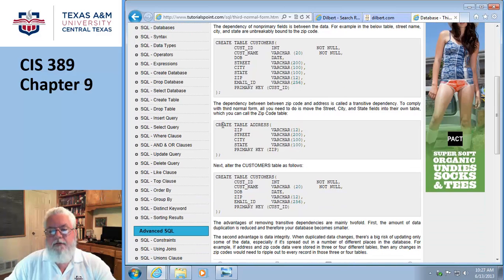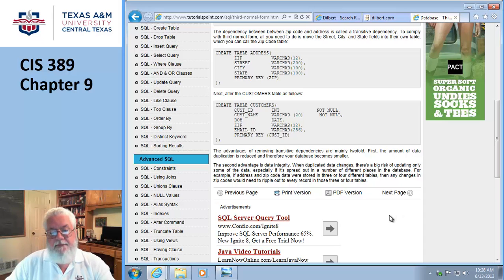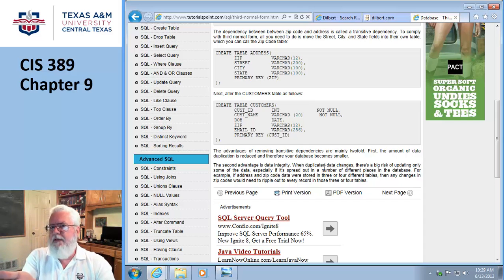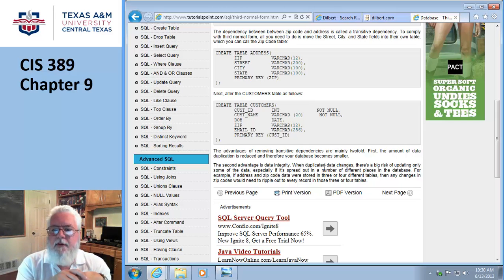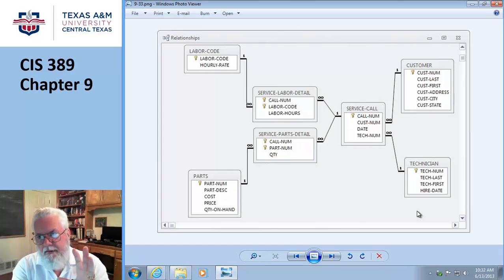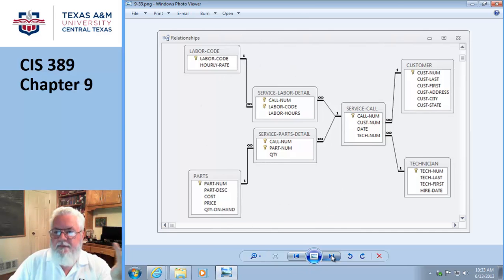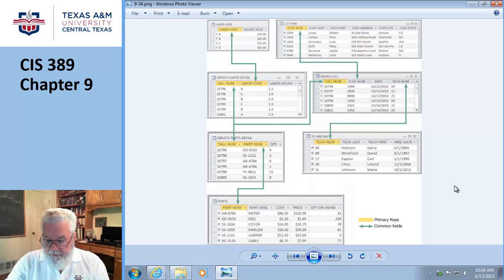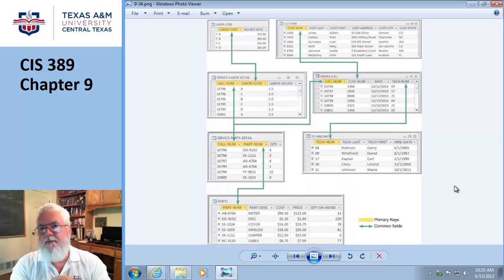CIS389 Chapter9 Part3